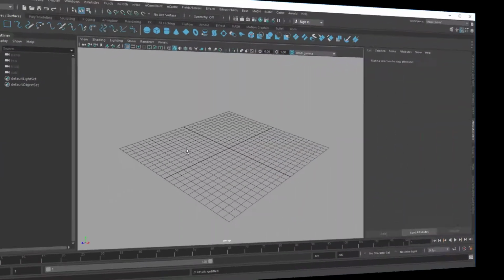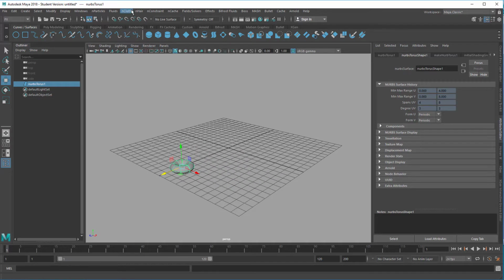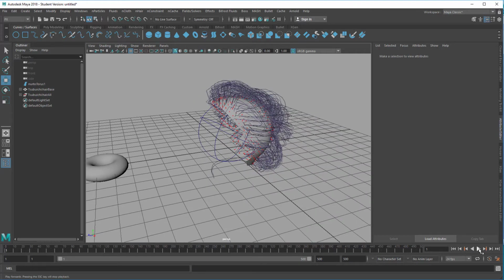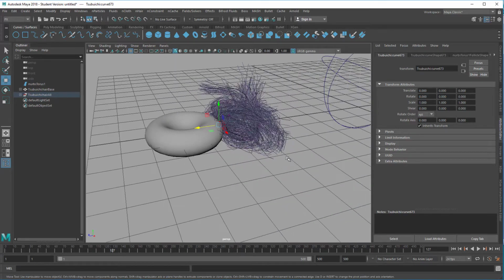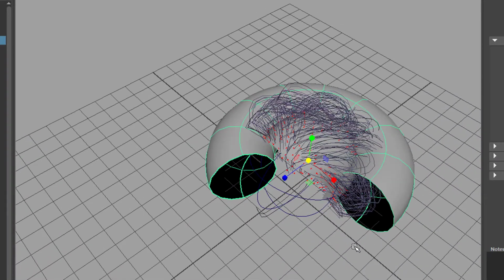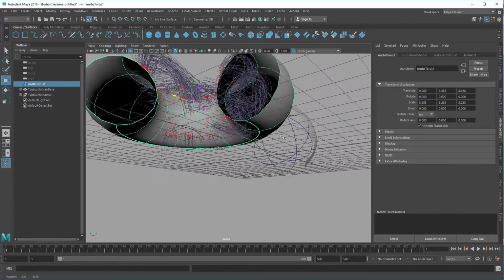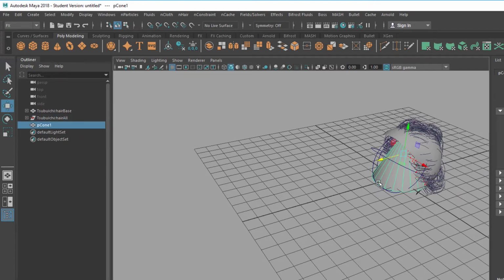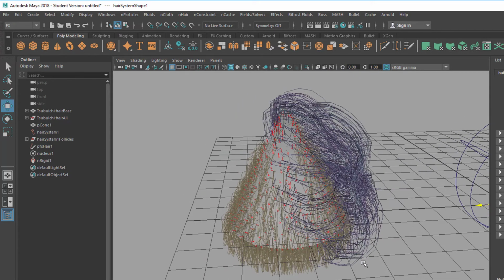Maya: Transplanting nHair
When it comes to hair on our head, nHair is the tool of choice. It's hard to start a new shape of hair from scratch. That's why an elegant way to start is to import an example hairdo into the scene and then transplant it onto your geometry.

PS: I render the scene with Arnold, using a light setup by 32bitstudios.com. Here is my tutorial about how to use that free toolset